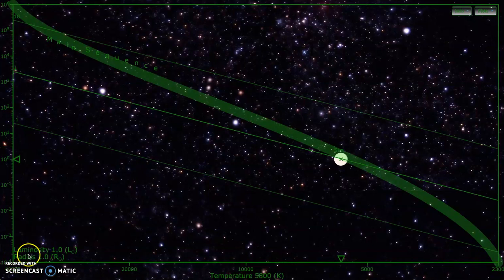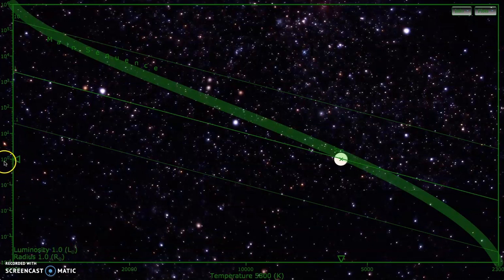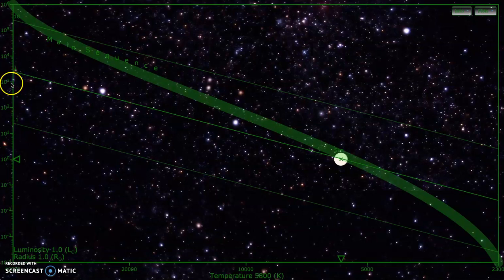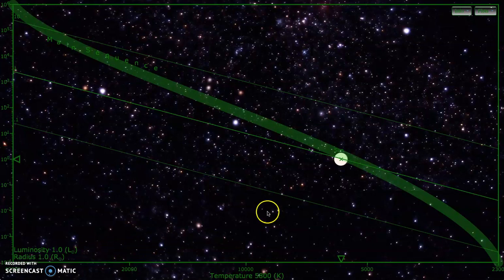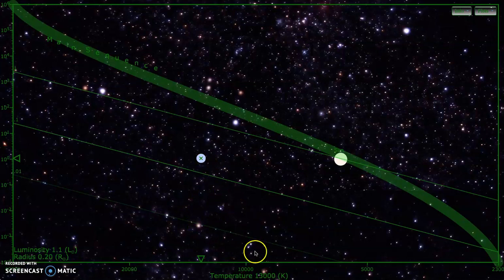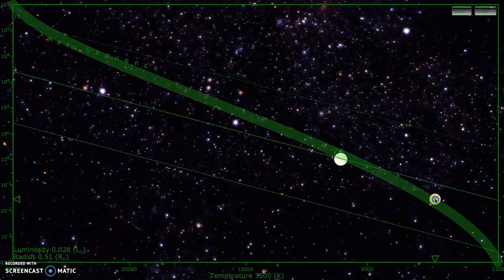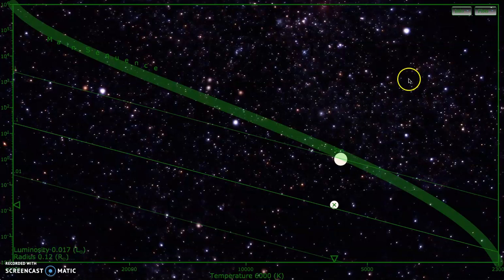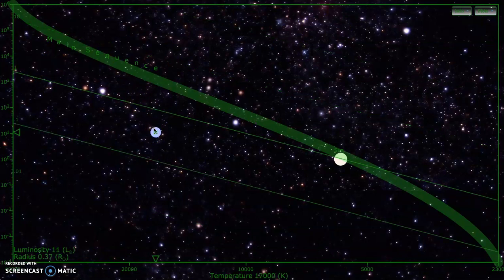HR Diagram Simulation Directions 4 IB DL